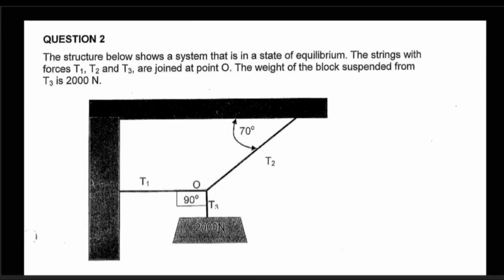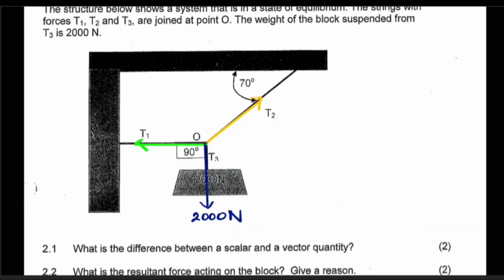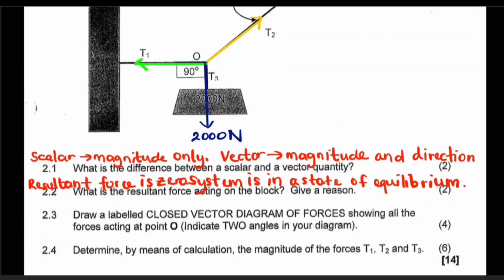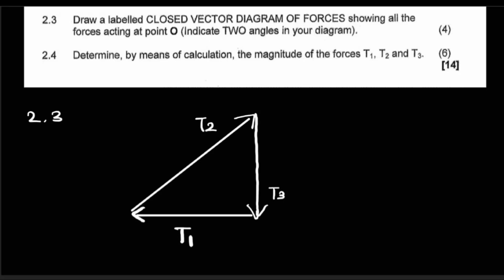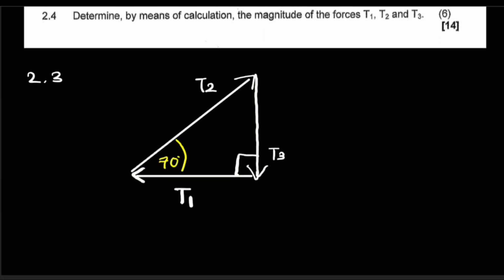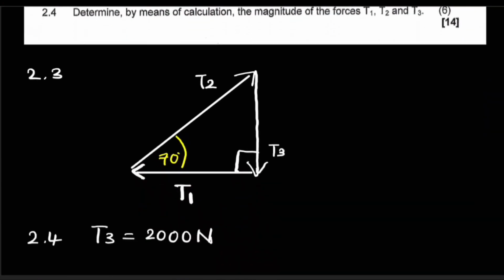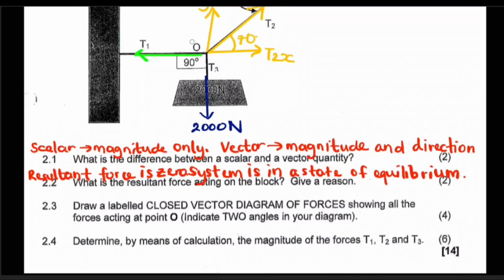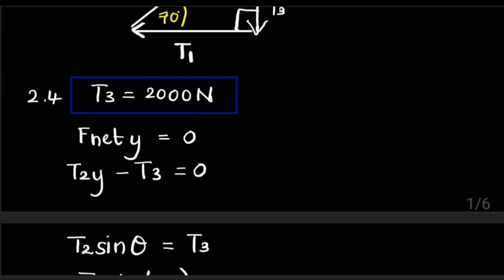Grade 11 Newton's Laws - Tension at an angle #5